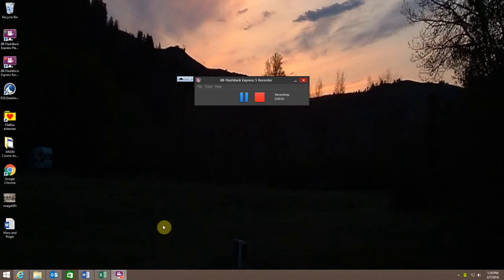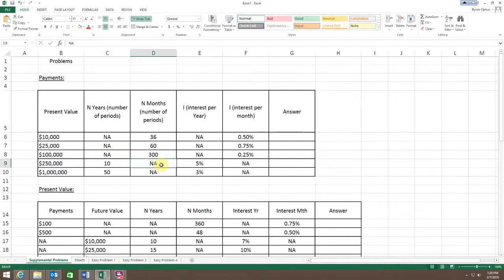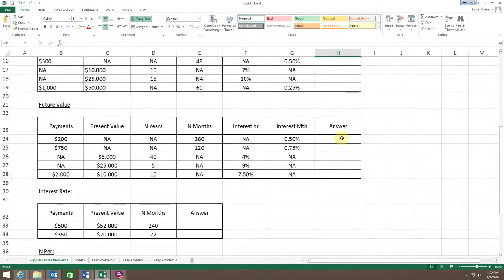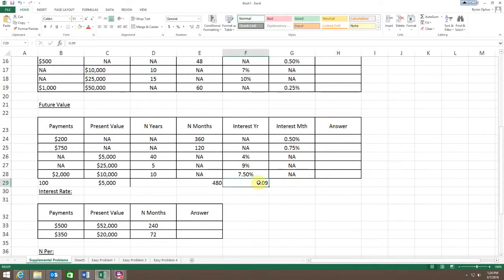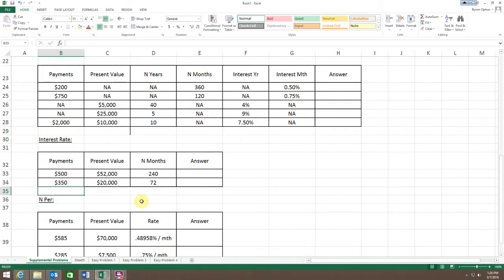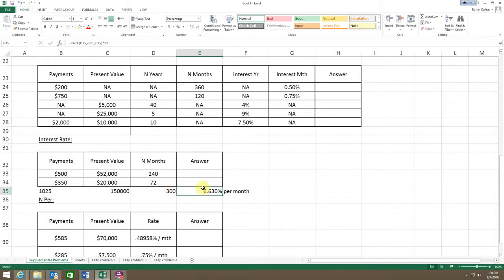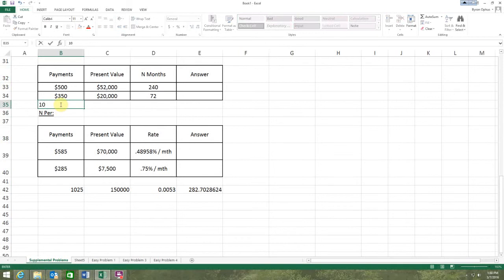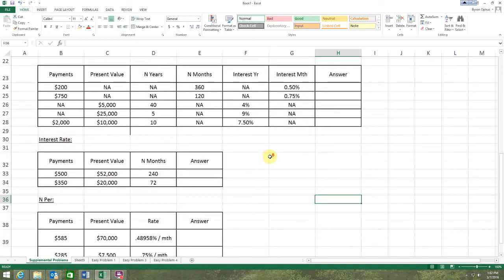BFIN 322 Ch 9 supplemental problems